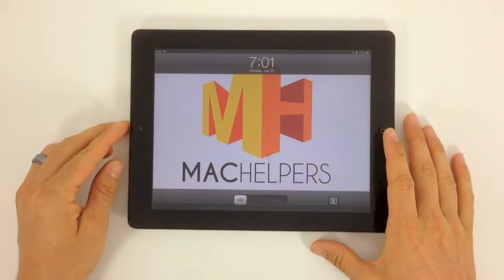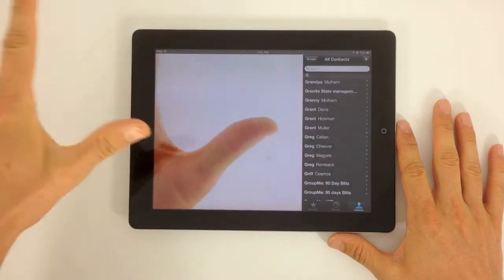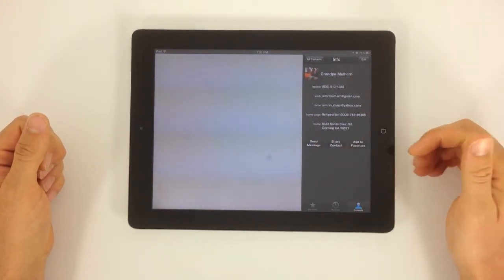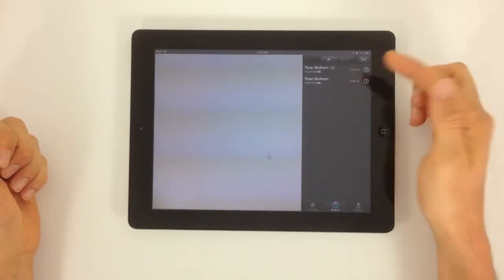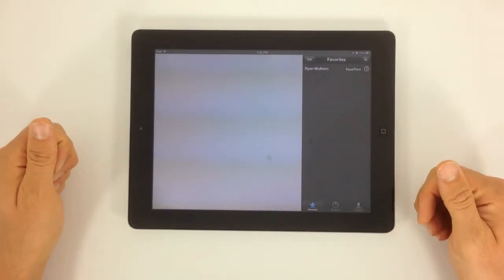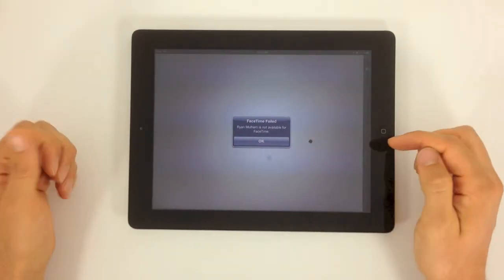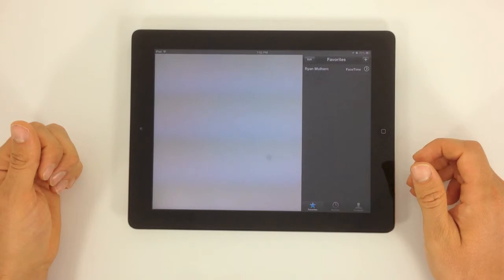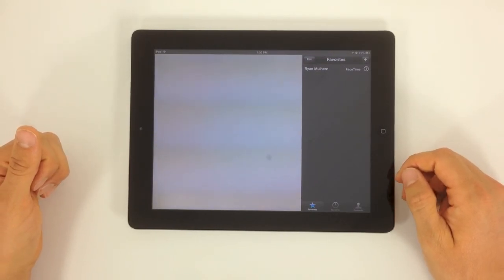FaceTime App - How to use FaceTime on the iPad with iOS 6 - MacHelpers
This is a tutorial video that shows exactly how to use FaceTime on the iPad with iOS 6.